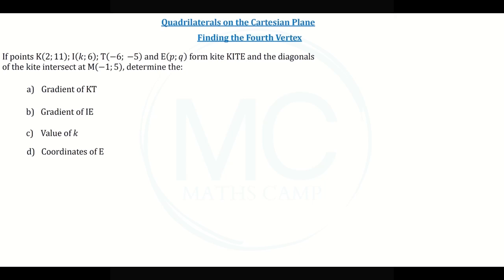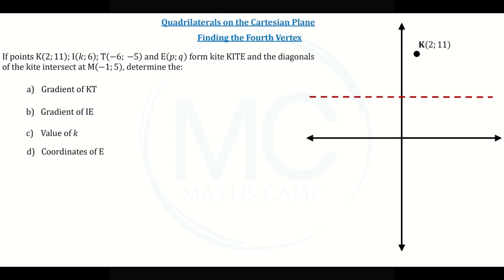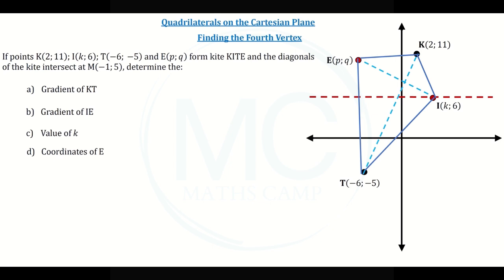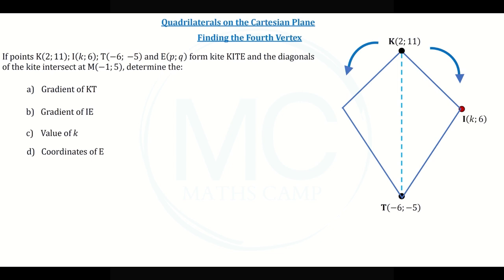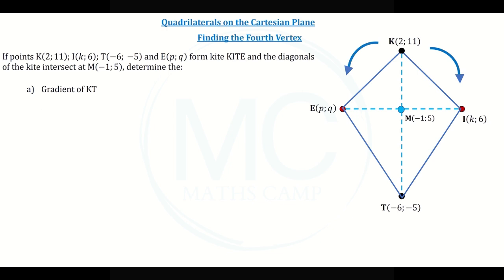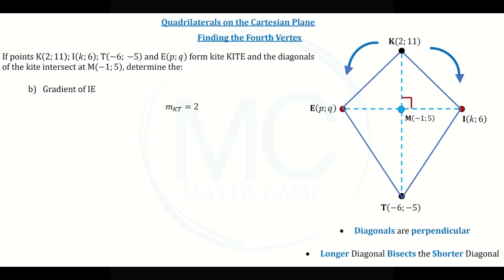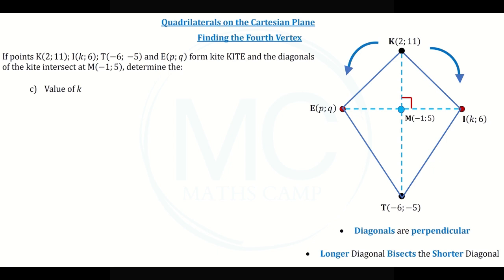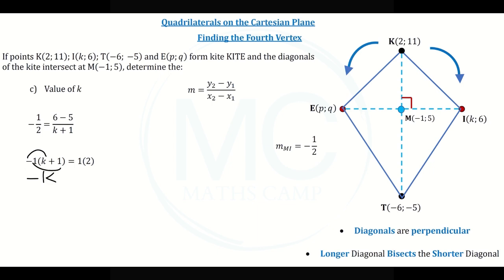Finding the Fourth Vertex Part D